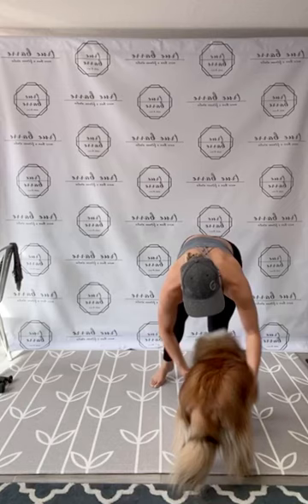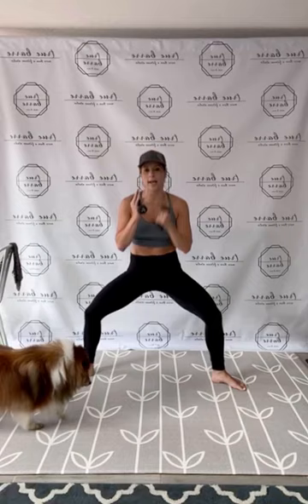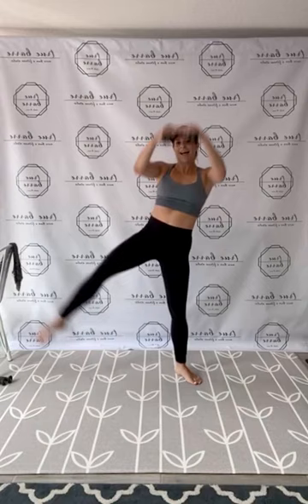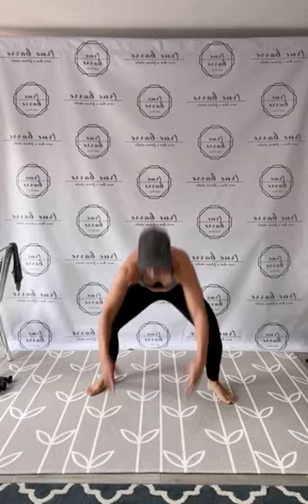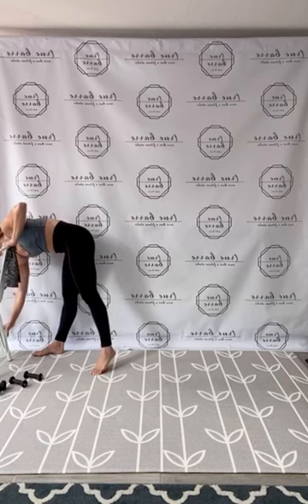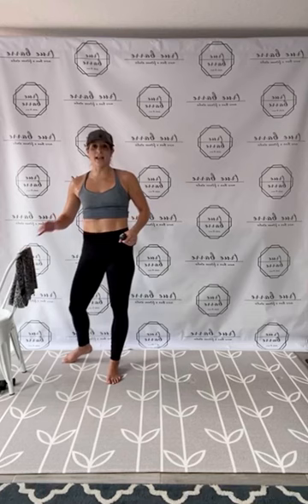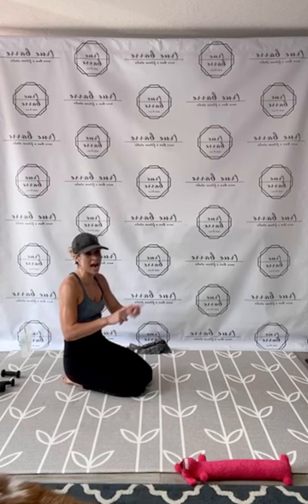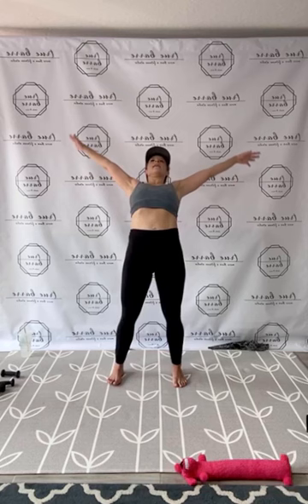True Barre®: STRONG CHALLENGE & CHANGE BARRE & BOXING WITH SAMI!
Working that whole body, burning those calories, toning it all up, and breaking that major sweat in our signature True Barre® Barre & Boxing class! Constant movement and connection from exercise to exercise, set to set, and each area of the body to the next. you seriously work it all with strong, safe, and effective kickboxing work, barre work, and a combo of the two! Every part of the upper body, the lower body, the core, sides... you work it all! Get ready to challenge and change it all mind and body. find that strength and drive within!

EQUIPMENT NEEDED: light wieghts (1,2, or 3 lb), "barre", yoga mat or towel